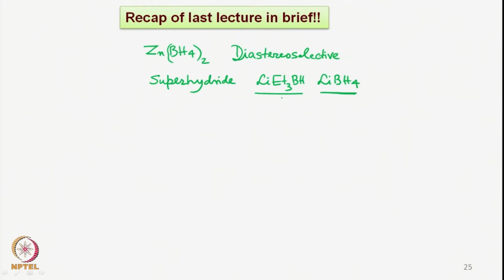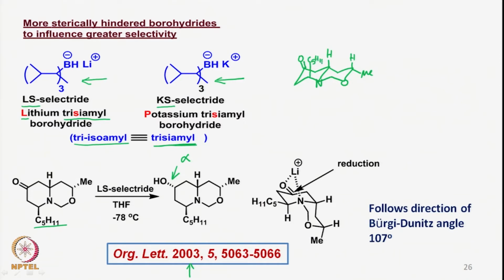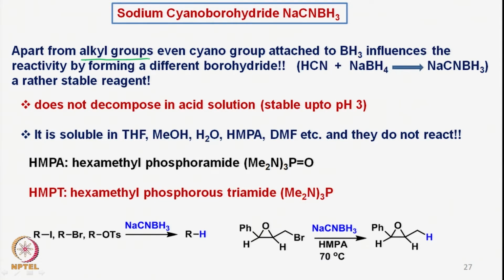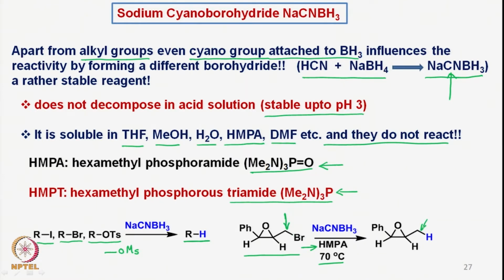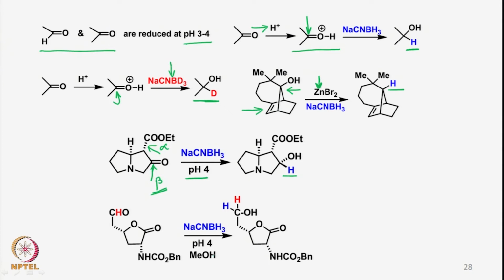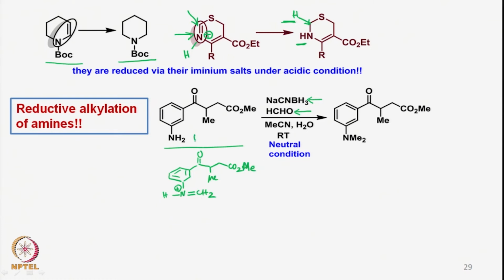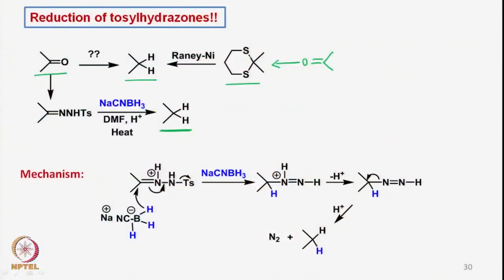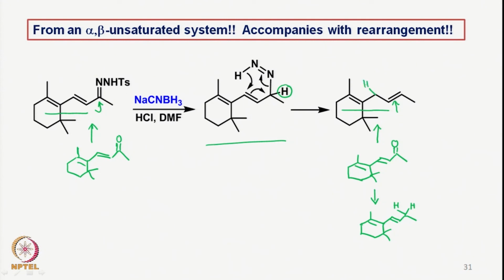Reductions with LS/KS selectrides and NaCNBH3